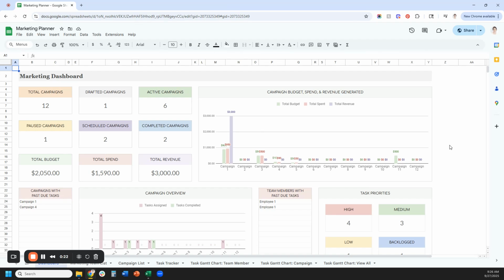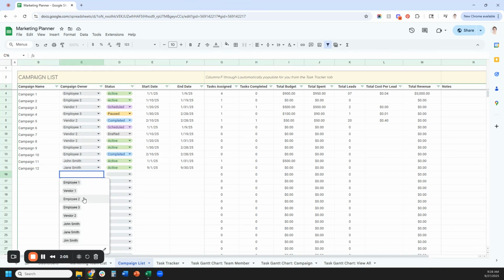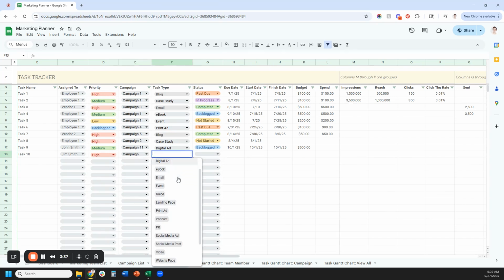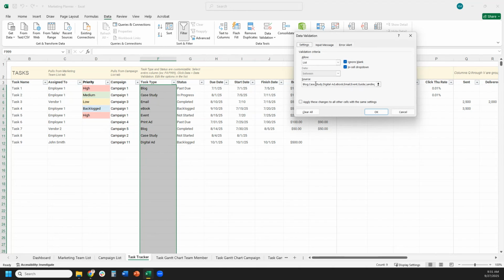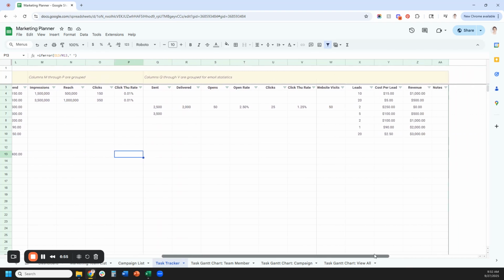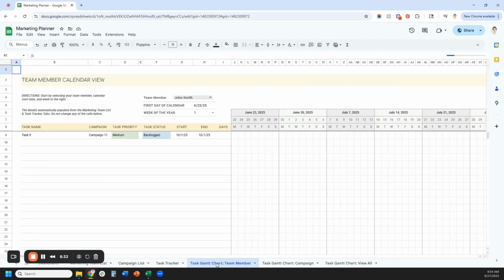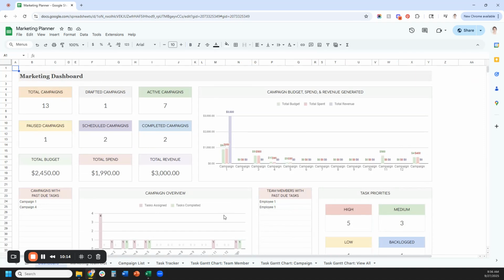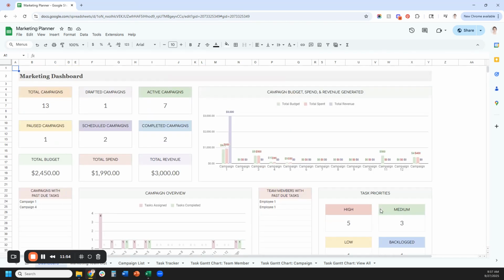Marketing Campaign Tracker: Google Sheets Template and Excel Spreadsheet 📊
Purchase the marketing tracker

Stay organized and simplify your marketing strategy with this all-in-one Marketing Planner designed in both Google Sheets template and Excel spreadsheet formats. Whether you’re managing a marketing team, growing a podcast, planning social media, or tracking multiple marketing campaigns, this digital marketing planner gives you the tools to stay on top of everything.